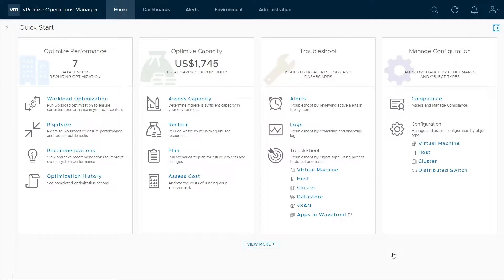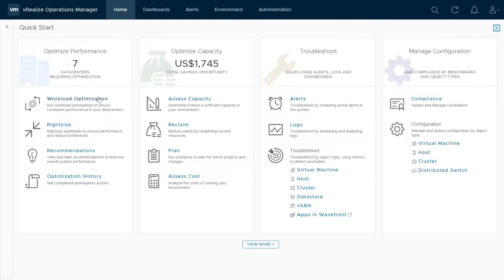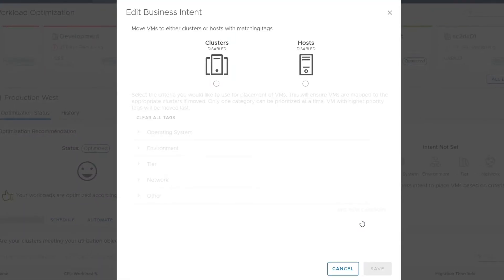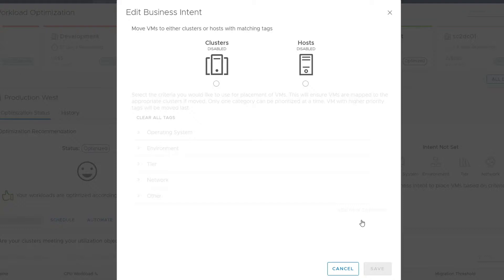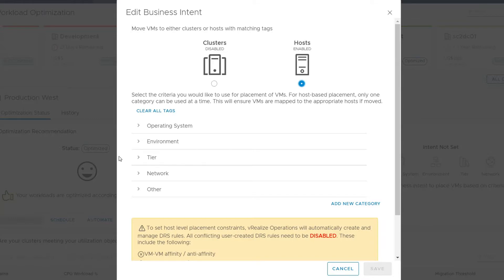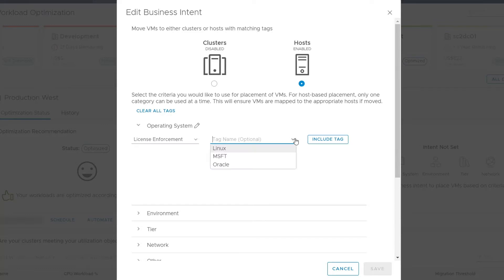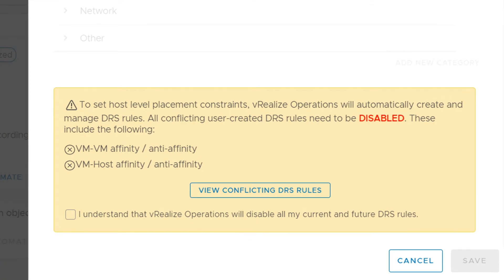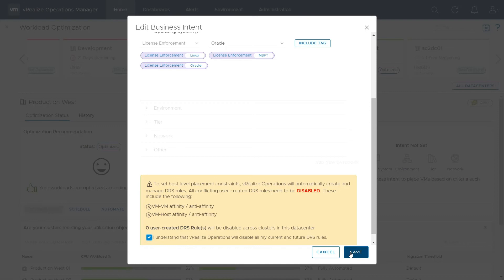Configuring Business Intent for Host Based Placement in VMware Aria Operations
You are in control with Self-Driving Operations from VMware Aria Operations.  In this video learn how to set your Business Intent for Host Based Placement to enable fully automated workload optimization.